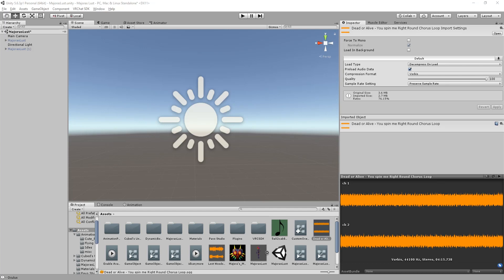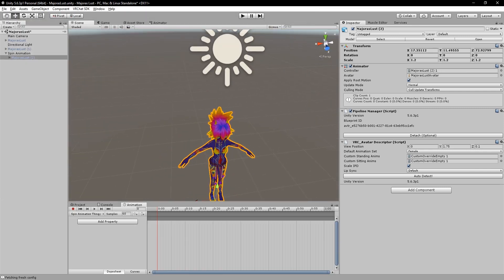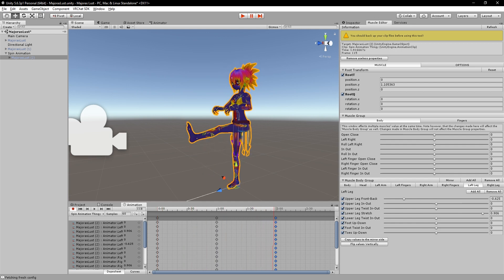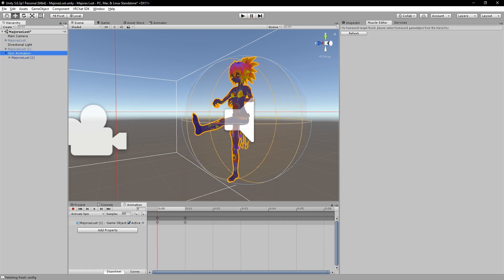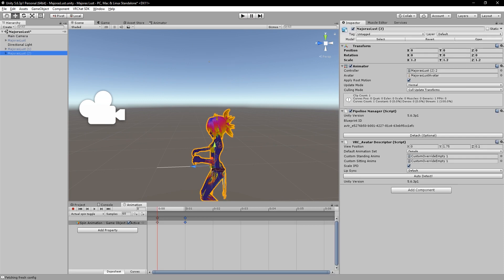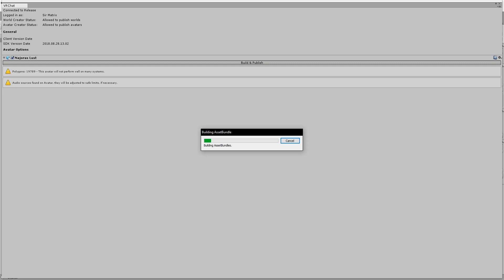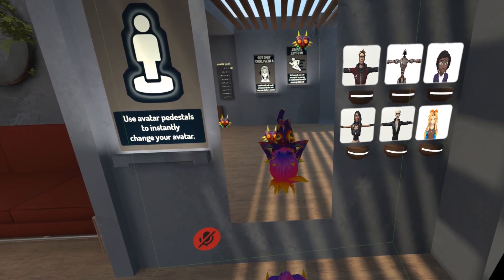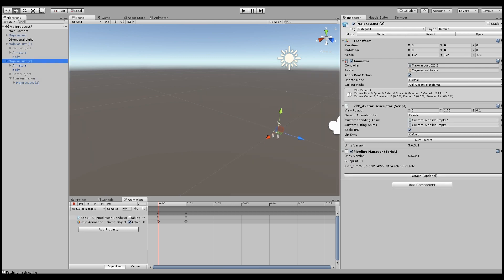Longer animations in VRChat. [Tutiorial]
Discord for contact is Sir Matrix#1337.

Im also in the vrchat discord group as well